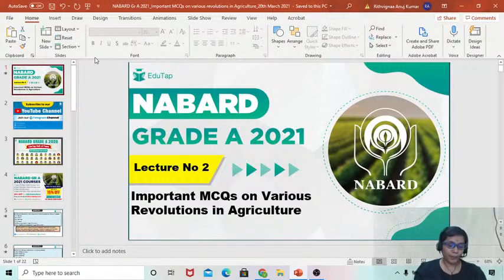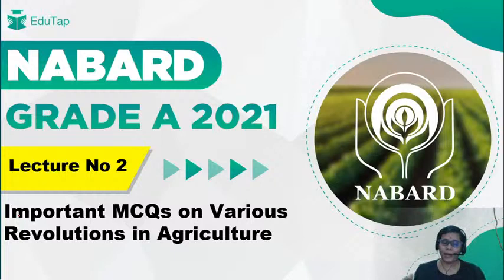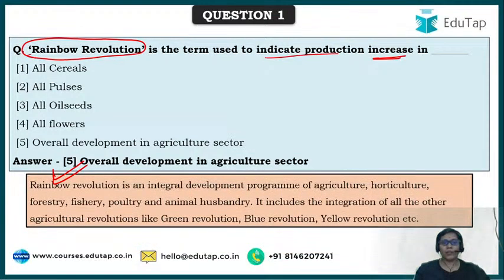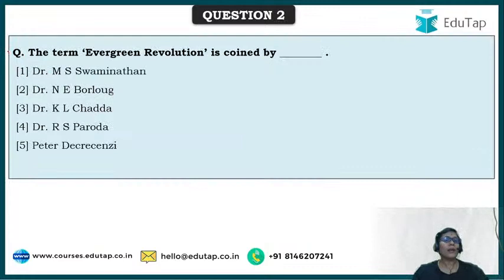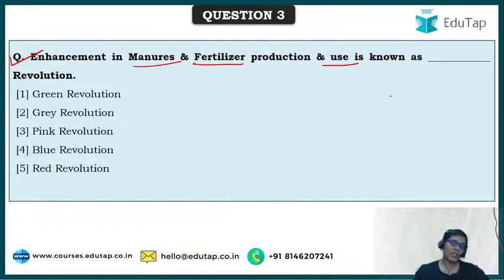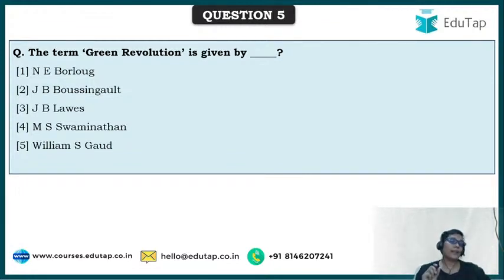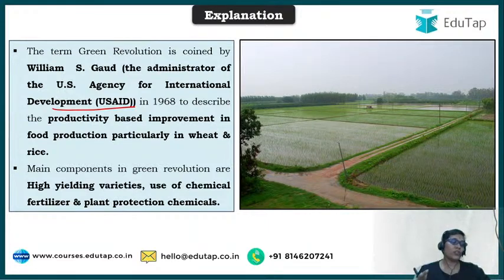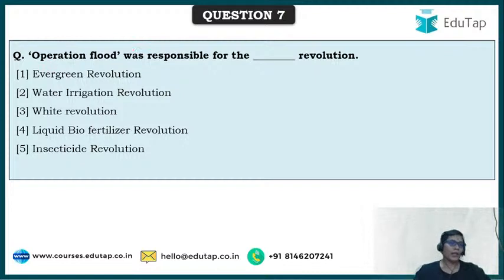NABARD Gr A 2021 | Phase 1 & 2 | ARD | Lecture 2 | Agriculture revolutions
Following are the different courses offered by EduTap:

FREE 15 DAYS Starter Package Course of NABARD Grade A 2021

RBI Grade B 2021 LIVE CLASSES BATCH - Descriptive English

FCI 2021 Course for Assistant General Manager (General Administration) + General Aptitude For All Posts :

RBI Gr B 2021 courses

FREE 15 DAYS Starter Package Course of RBI Grade B 2021

QRE 2021
Quantitative Aptitude for all Banking Exams